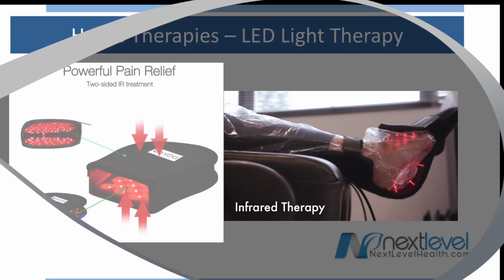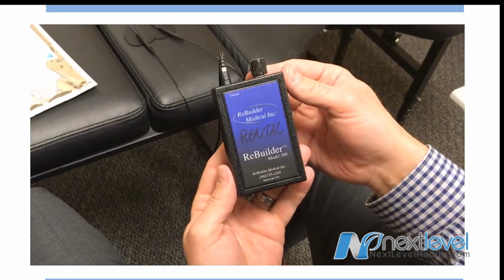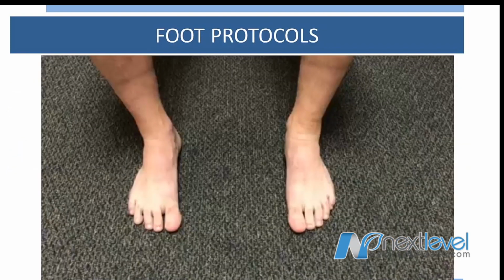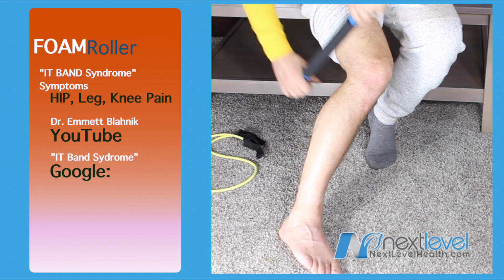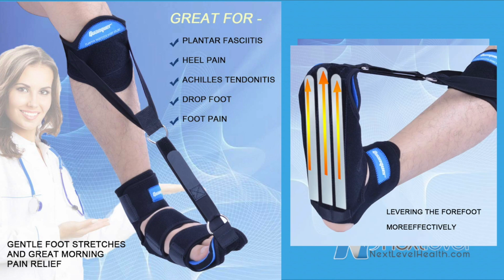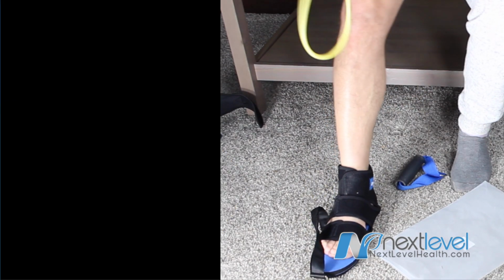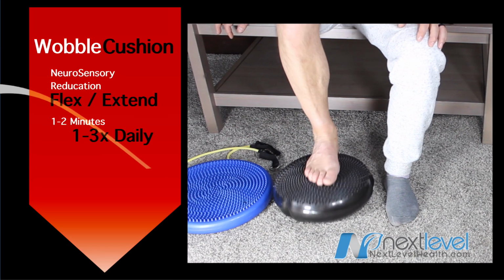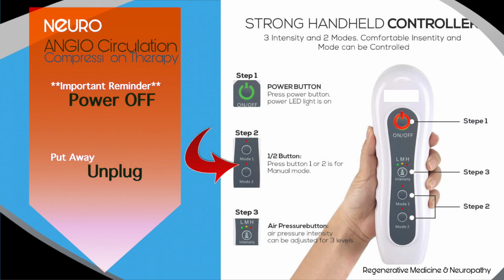NeuroCare Home Instructions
This video is about NeuroCare Home Instructions